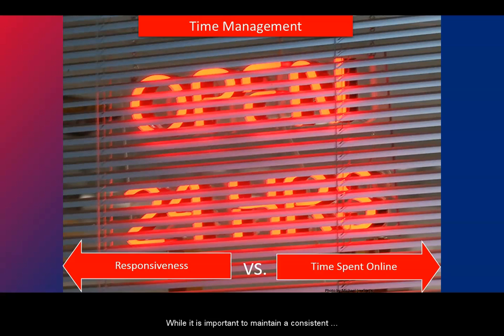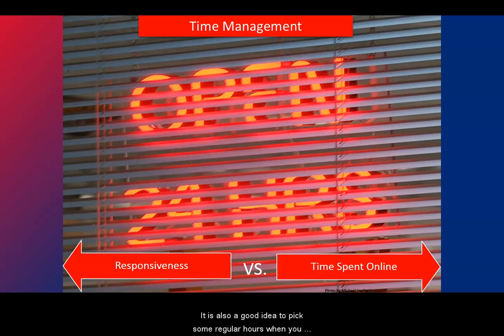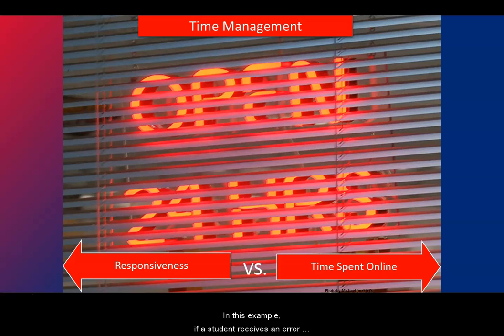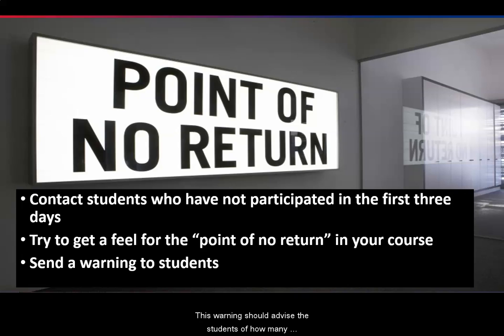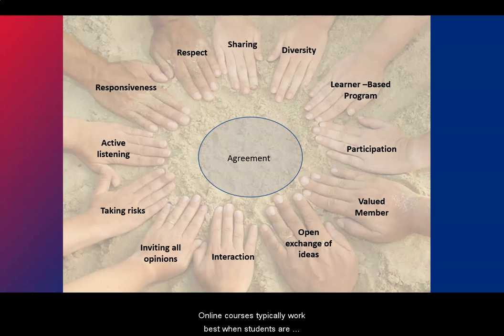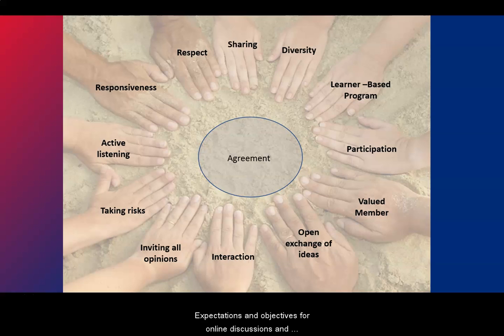Online Course Facilitation 3